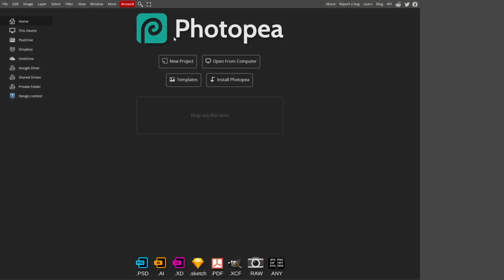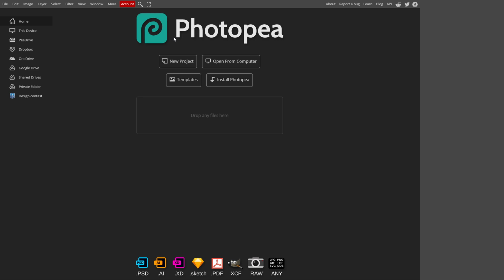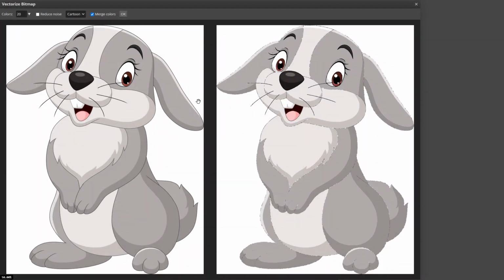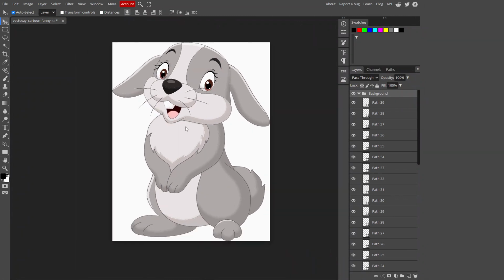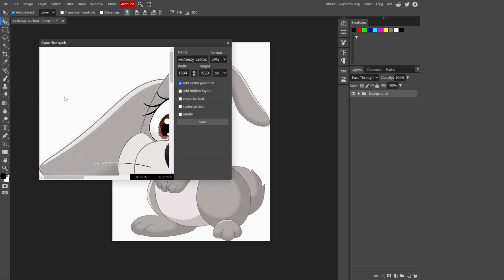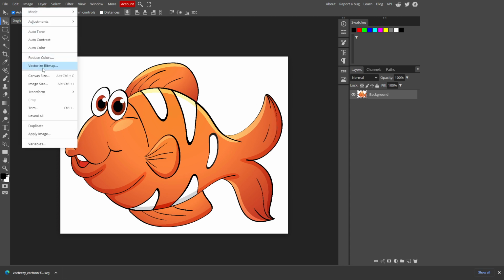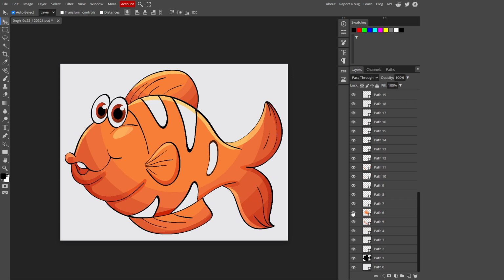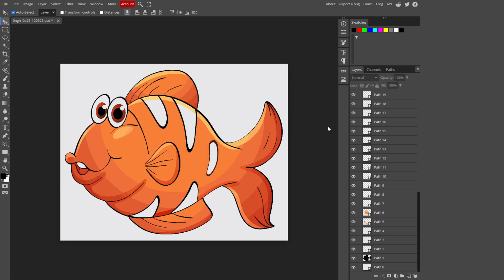How to Make Vector in Photopea ? Photopea Tips & Tricks